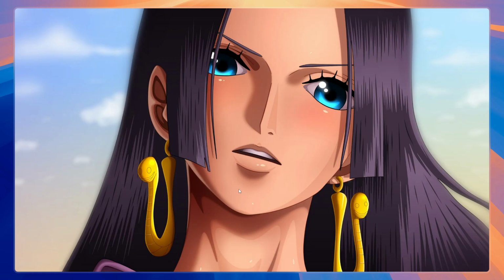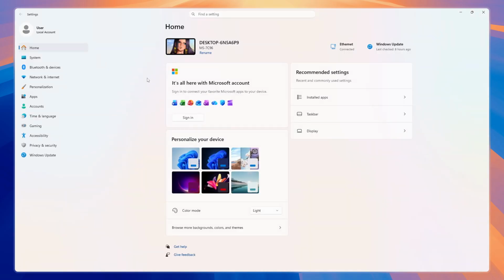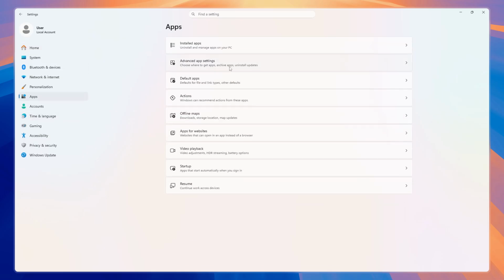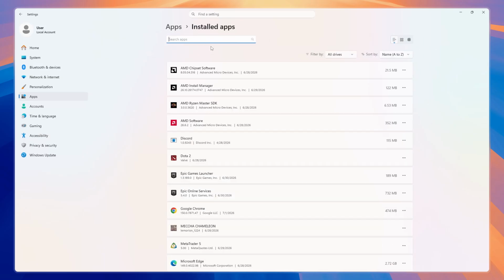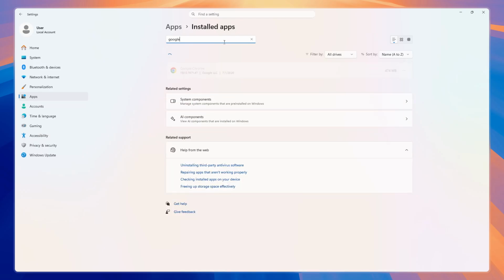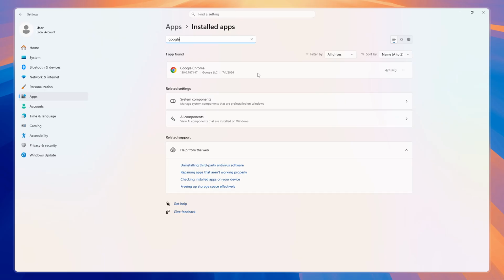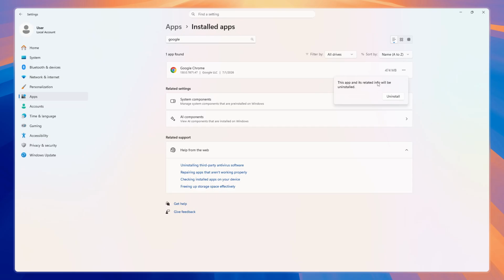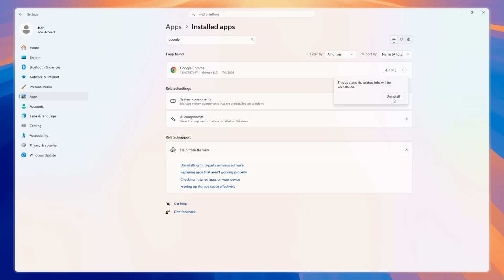How To Uninstall Google Chrome Tutorial 2026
By the end of this video, you’ll know how to uninstall Google Chrome browser, steps to remove Chrome from computer, permanently delete Google Chrome from PC, completely remove Chrome web browser, guide to uninstalling Chrome on Windows, Mac OS how to uninstall Google Chrome, uninstall Chrome browser from desktop, detailed tutorial on uninstalling Google Chrome, ways to get rid of Google Chrome, how to remove unwanted Google Chrome, quick guide to uninstalling Chrome, troubleshoot Google Chrome uninstall issues